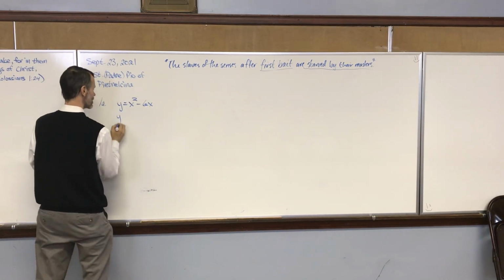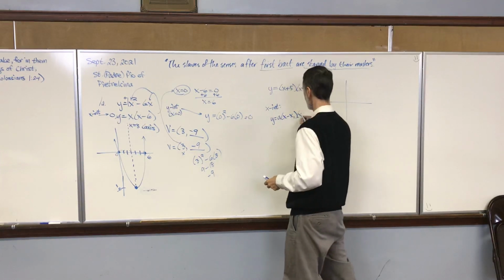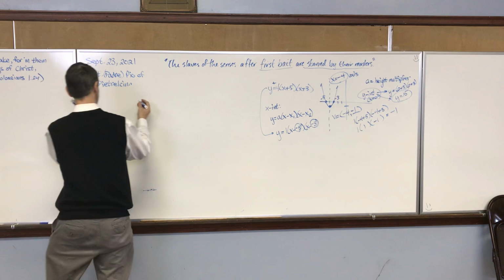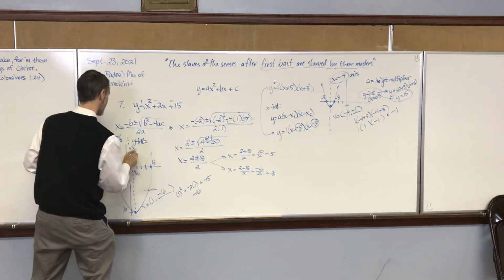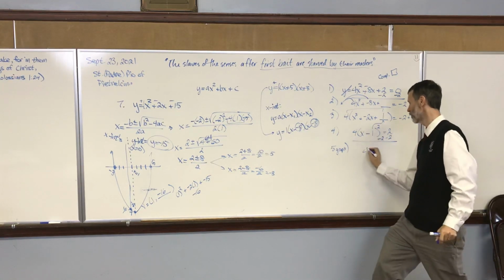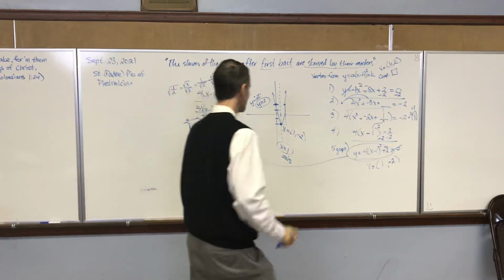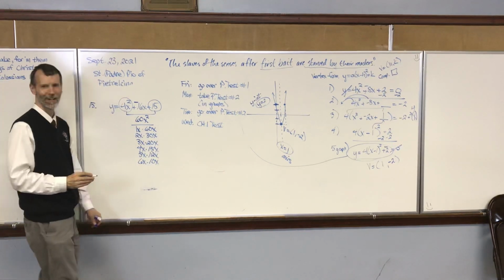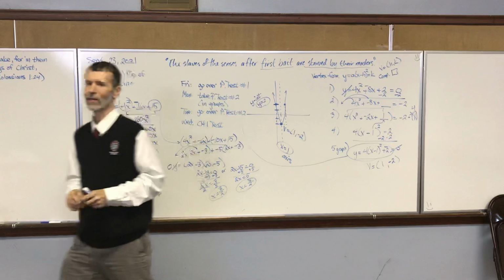Precalculus, 2021-09-23 (CH1 Review)